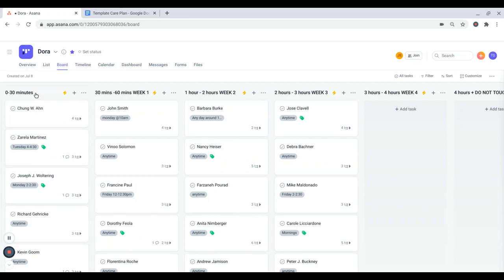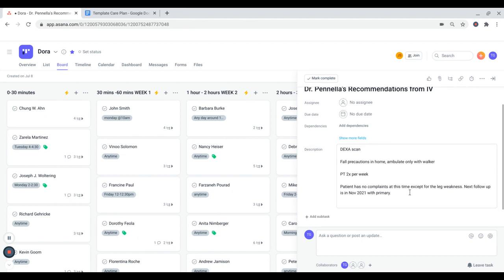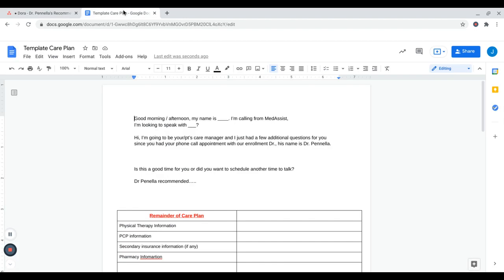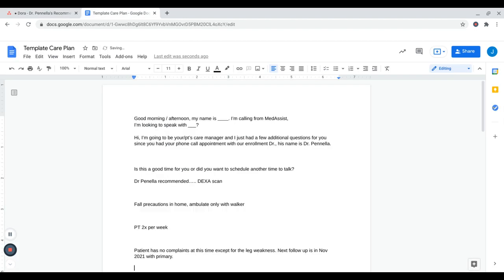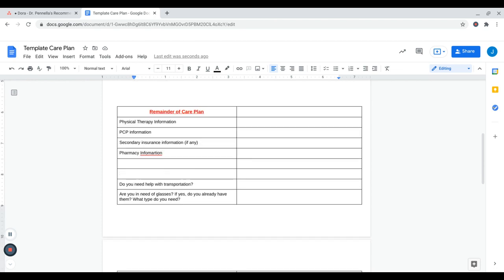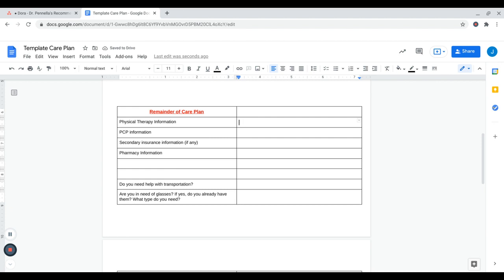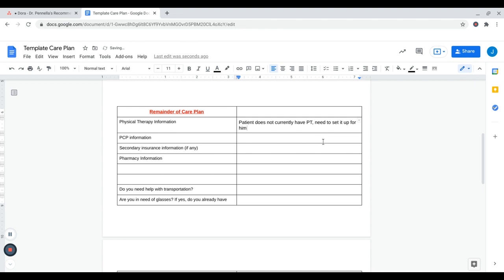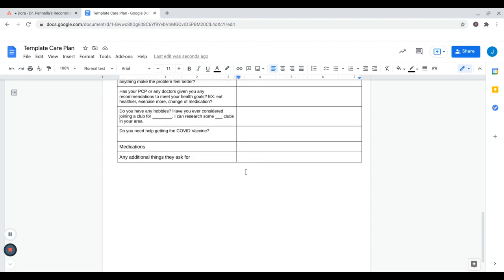MedAssist Training 4: Care Plan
Care Plan 1